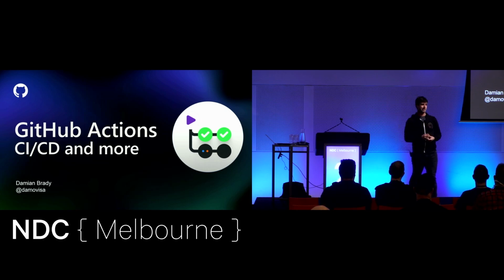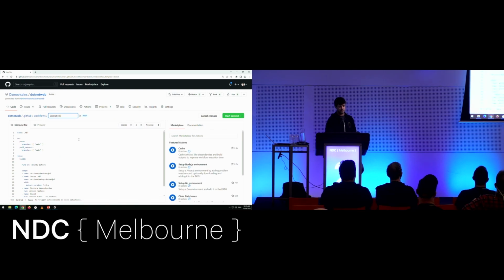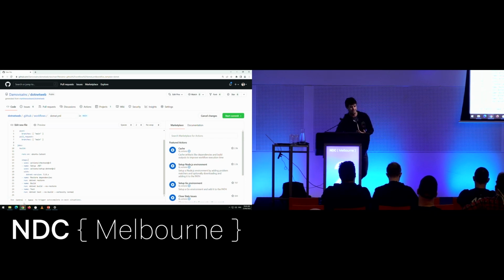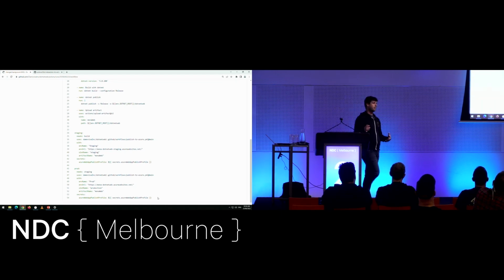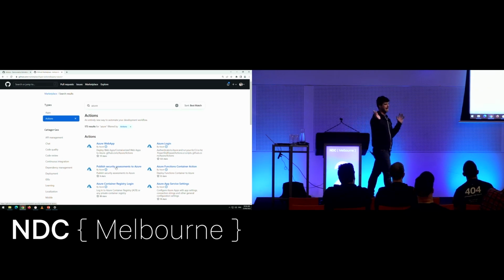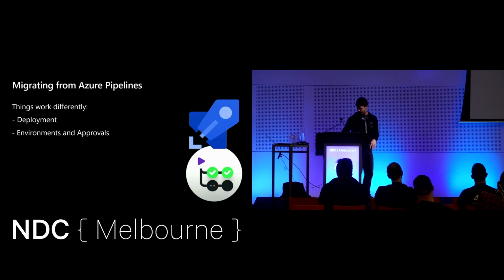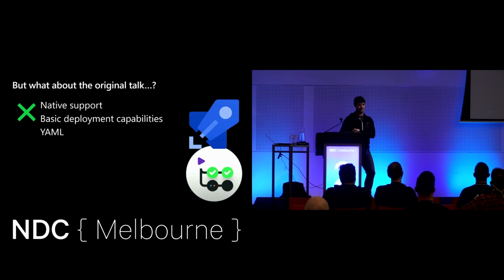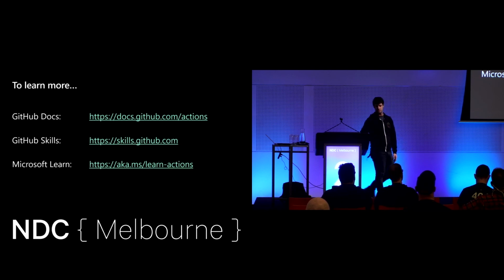GitHub Actions - CI:CD and more - Damian Brady - NDC Melbourne 2022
GitHub Actions provides a powerful framework for running workflows directly from within GitHub. I’ll walk through getting started, what’s possible, and take a peek at the deep capabilities.

This session was originally a “good and bad” talk by Lachlan Barclay from Rome2Rio.com who migrated a lot of pipelines from Azure Pipelines to GitHub Actions. I’ll talk about that too and I’ll be honest - how do you migrate, where you’ll get stuck, and where are the gaps.